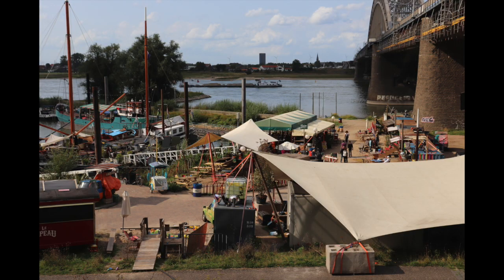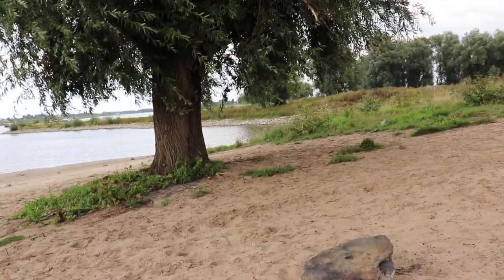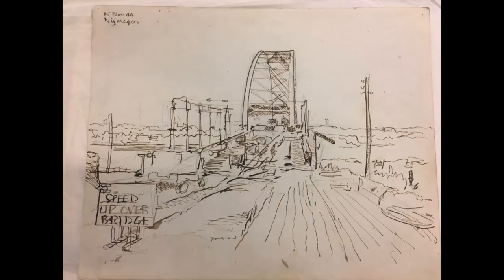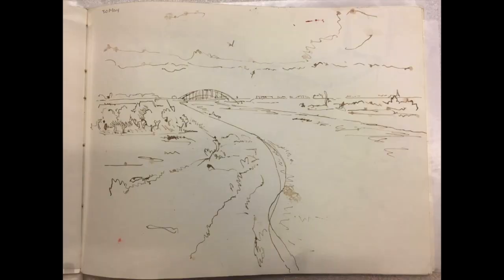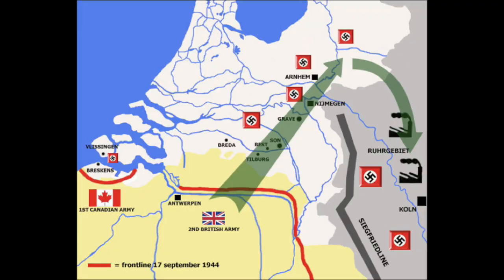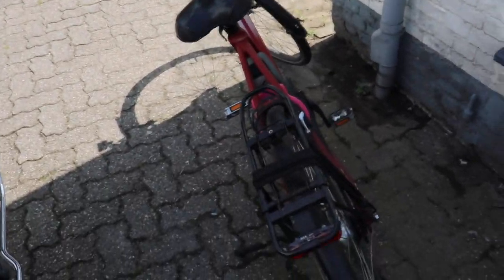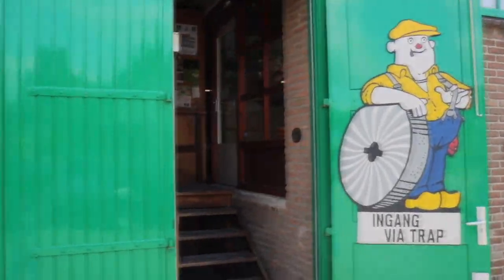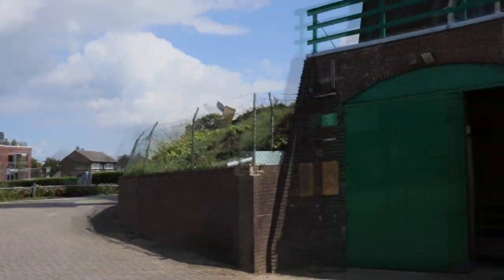Tracing Colville Part 4 - Nijmegen, Holland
Composer Dean Burry follows the trail of Canadian war artist Alex Colville to Nijmegen and Groesbeek, Holland.